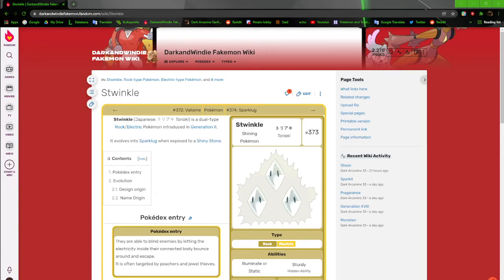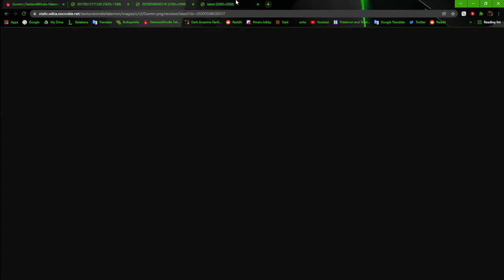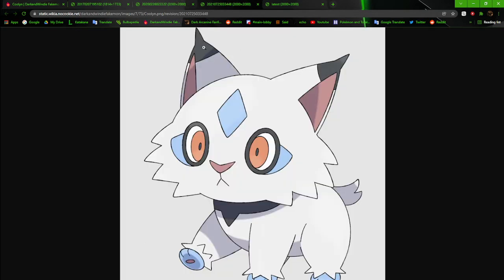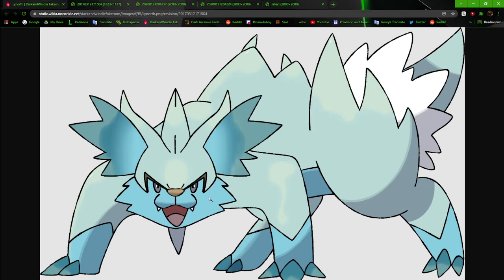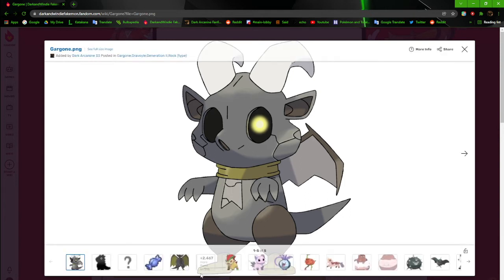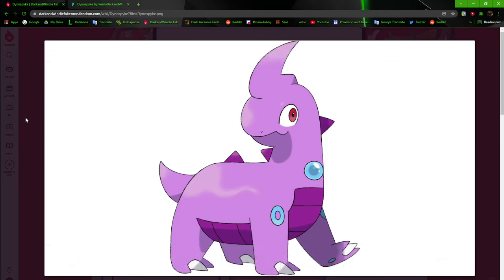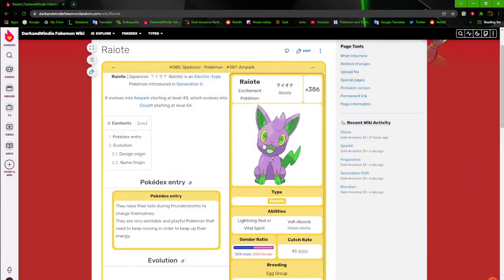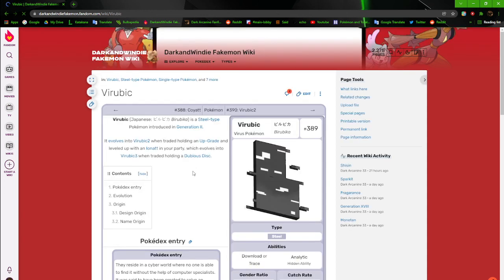ABSOLUTE UNIT! | Browsing my Fake Pokémon (Qiloh) Pt. 9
We continue our journey through my Fakedex and start on my Generation 2, Qiloh, which has the most Fakemon out of any of my other regions.